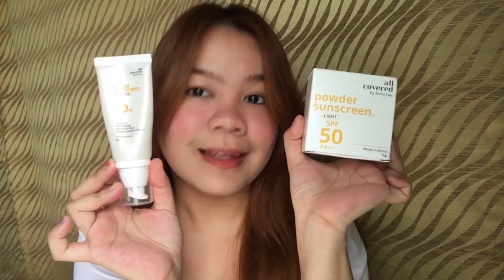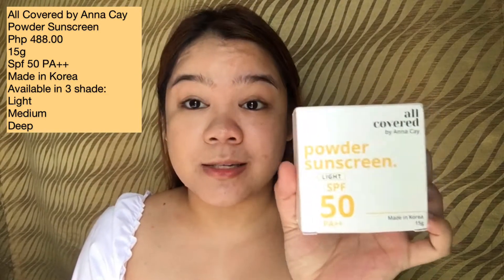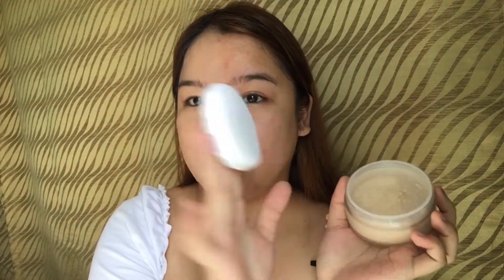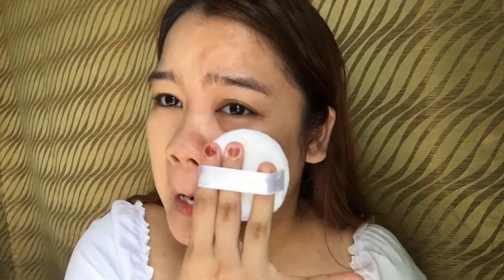All Covered by Anna Cay Powder Sunscreen & Tinted Sunscreen | Review + Wear Test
Finally trying out the new All Covered by Anna Cay Powder Sunscreen!!
Sobrang oily skin friendly guys so you should definitely try this kung problem mo din ang Oily Face.

Below is the link of my separate reviw for the All Covered by Anna Cay Tinted Sunscreen:

It is available on Shopee and Lazada for only Php 488.00!
Just search for All Covered by Anna Cay.